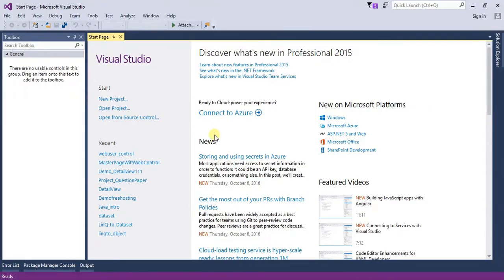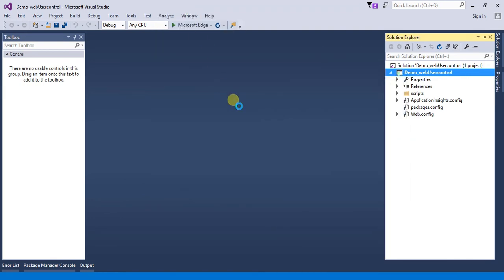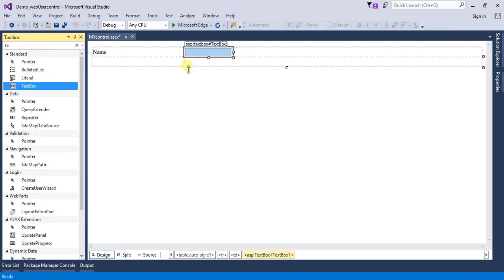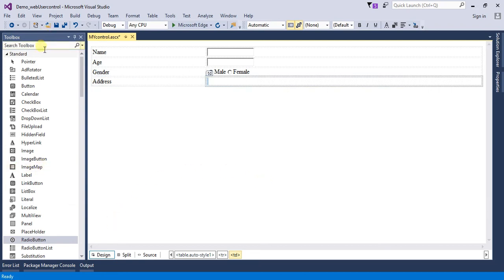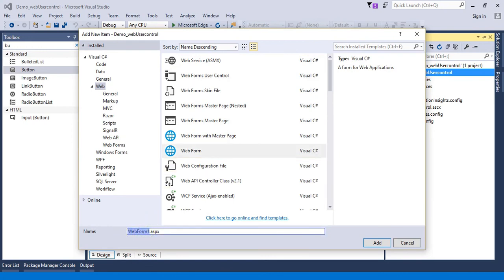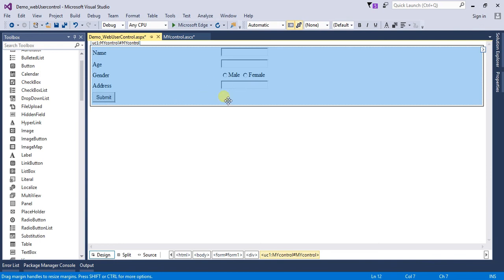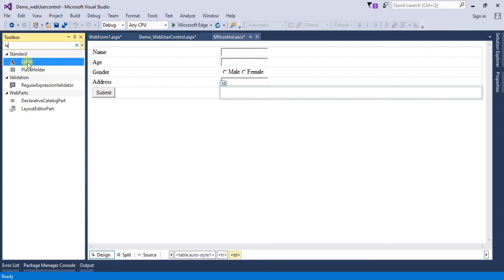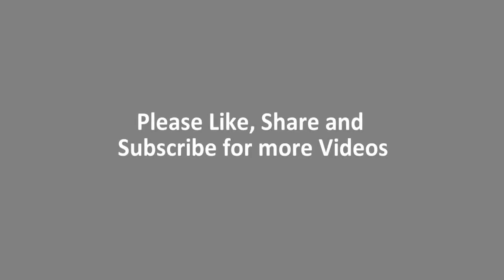Web User Control in ASP.NET Web Application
Hello Everyone, in this Video we will learn how to work with Web User Control in ASP.NET Web Application.